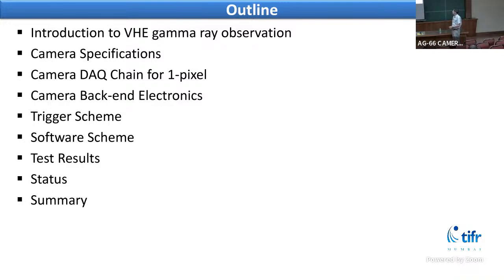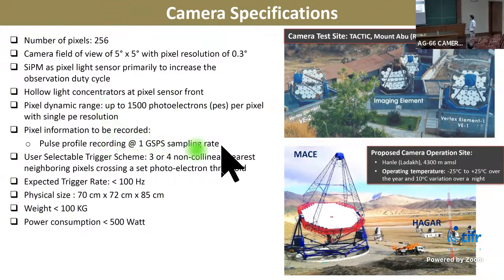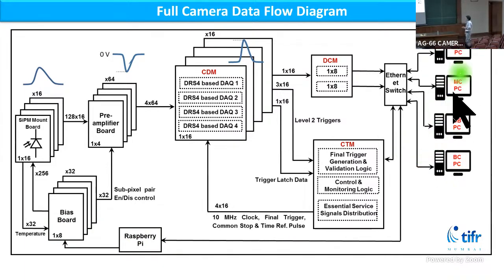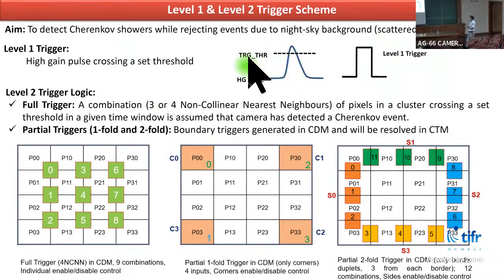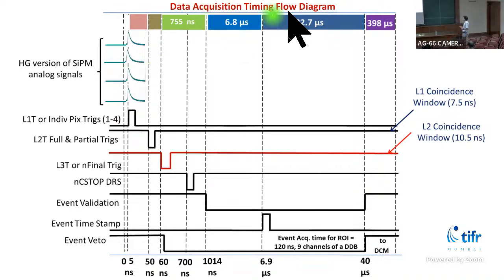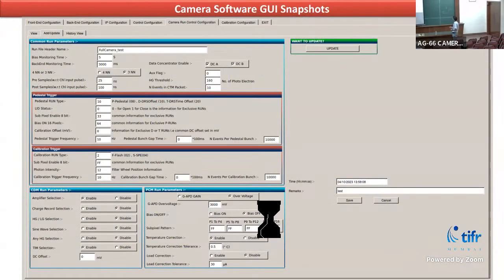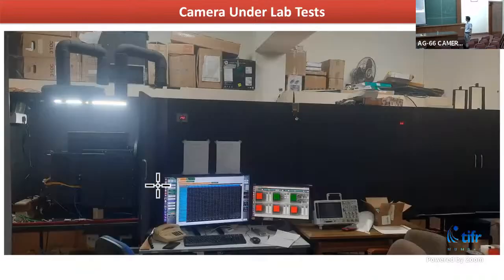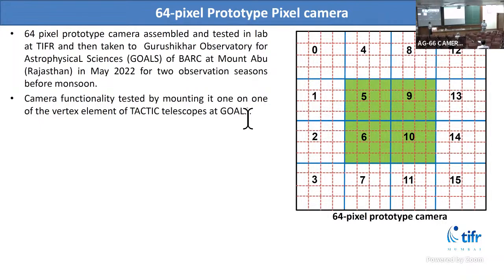Development of SiPM based imaging camera for a 4-m class telescope (Part 2)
Mr. Sandeep Duhan (DHEP, TIFR Mumbai)